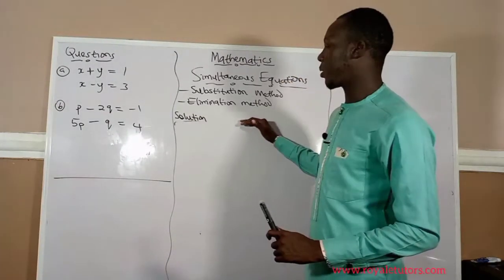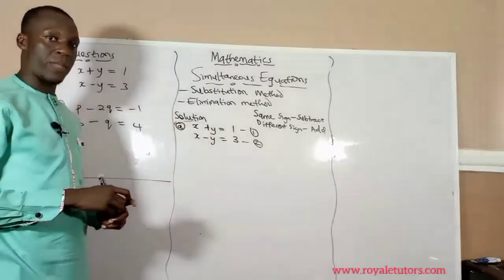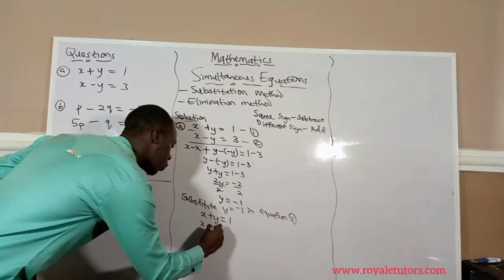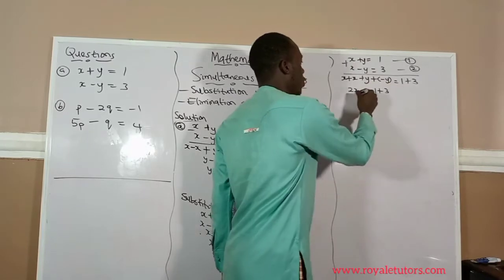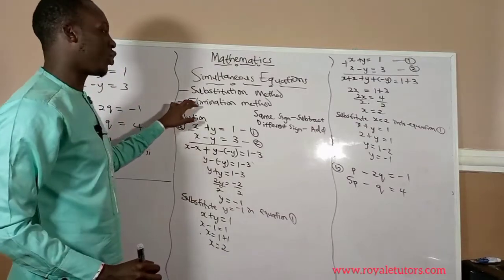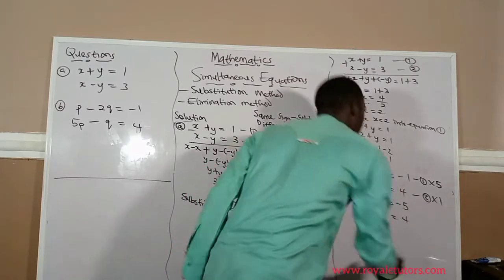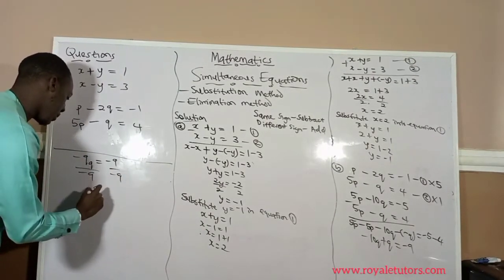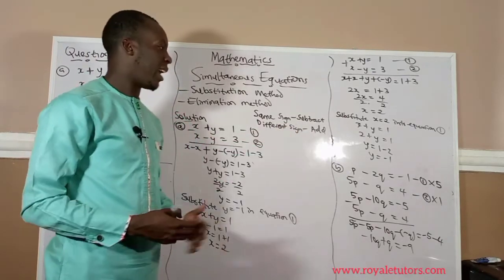Simultaneous equations part 2 / GCSE Mathematics/ Grade 4 / Year 11+ Math